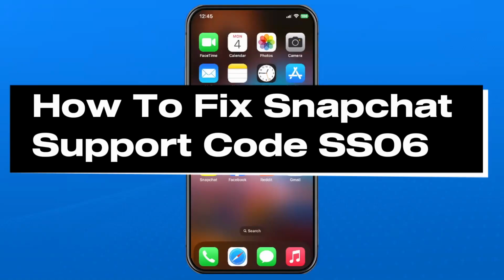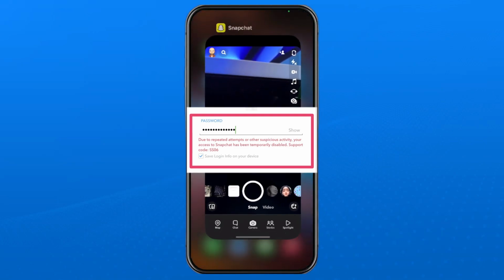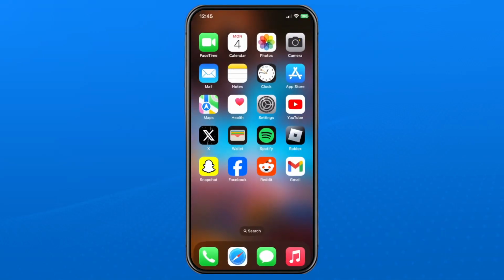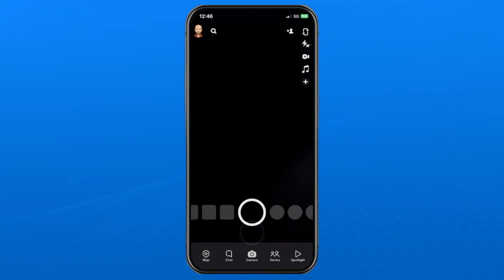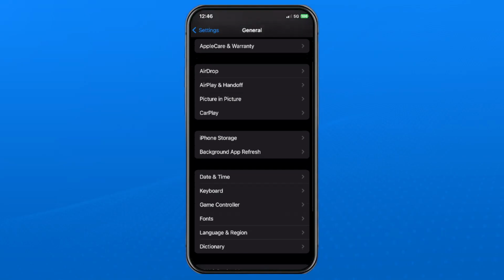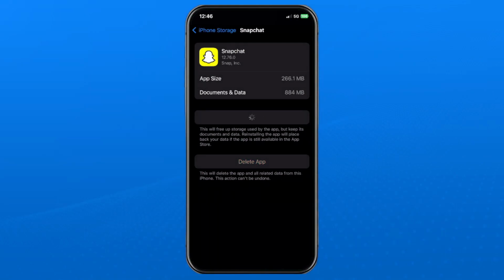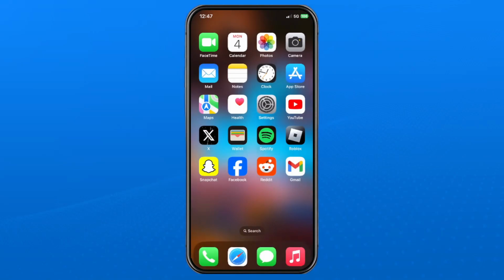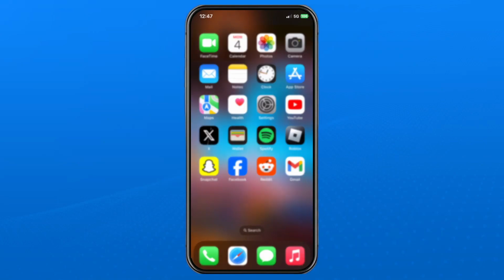How To Fix Snapchat Support Code SS06 (Easy Guide!)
How to fix Snapchat support code SS06? In this guide, I show you how to fix Snapchat support code SS06 while trying to log into the Snapchat app on your iPhone, iPad, or Android phone. Hope this helps!